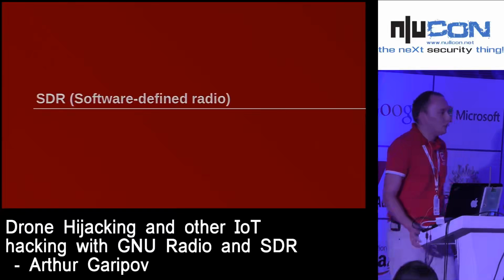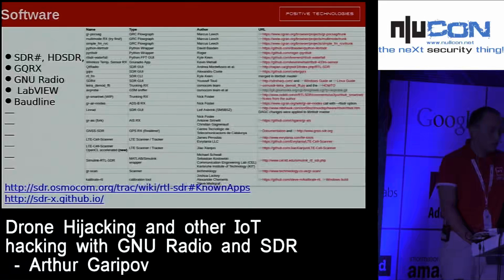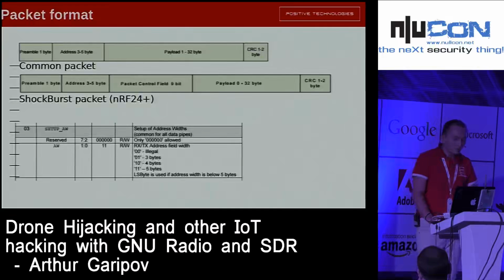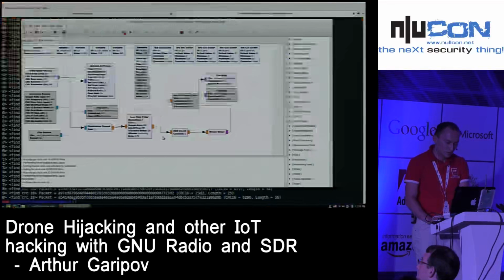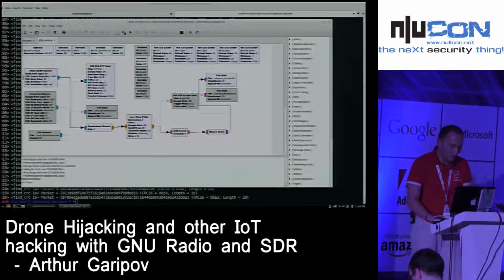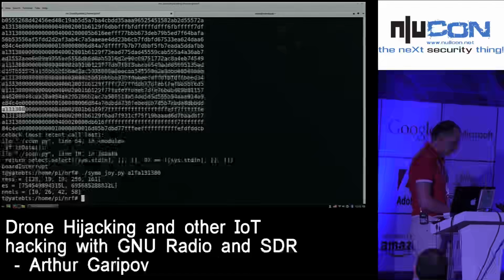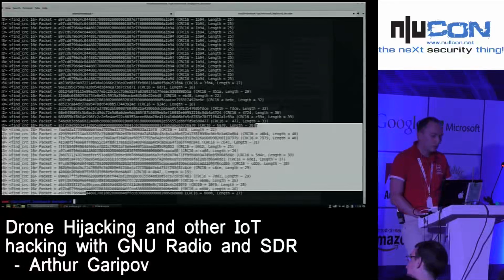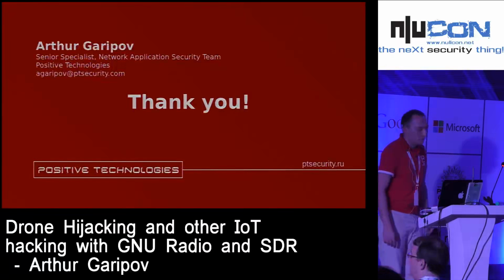Drone Hijacking And Other IoT Hacking With GNU Radio And SDR by Arthur Garipov